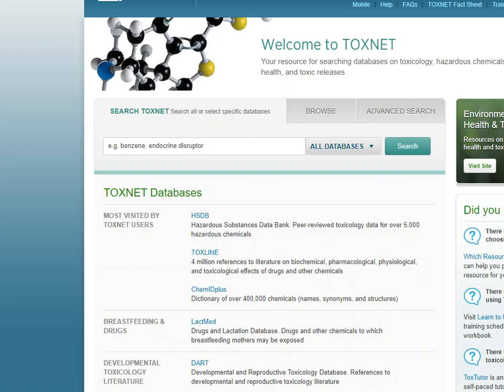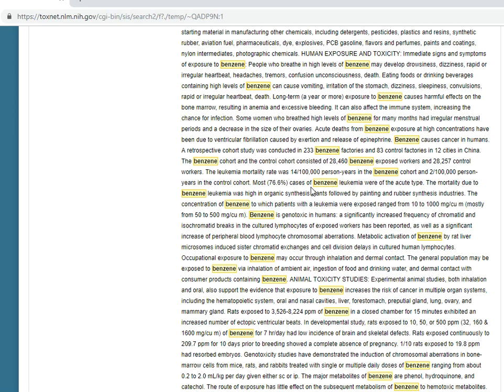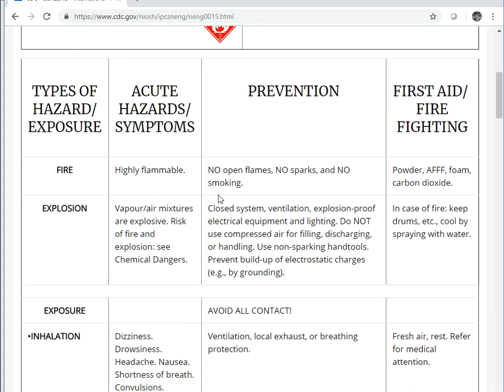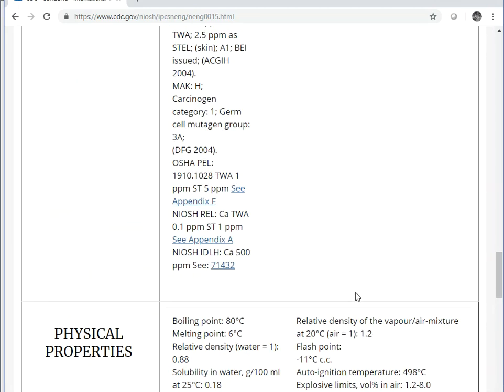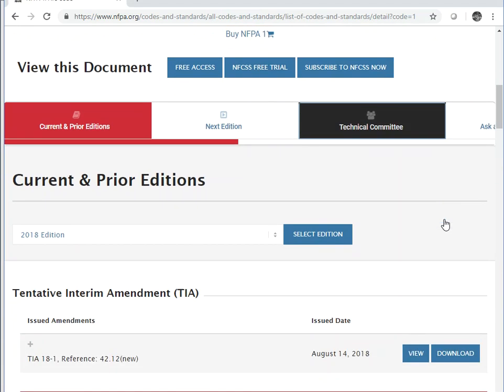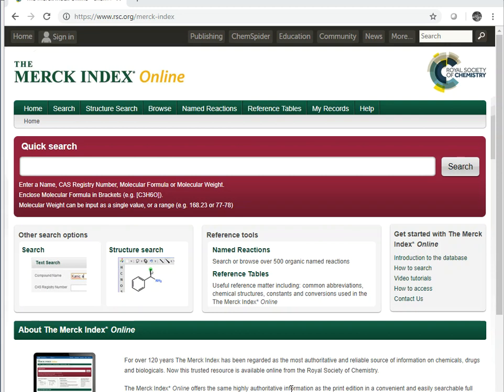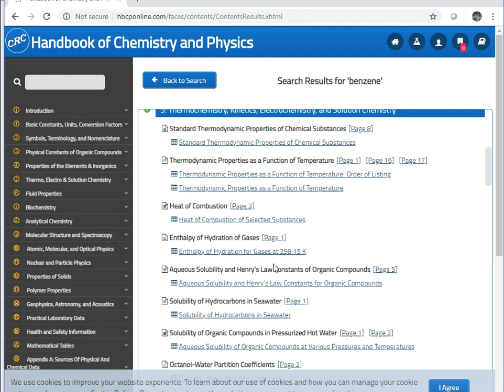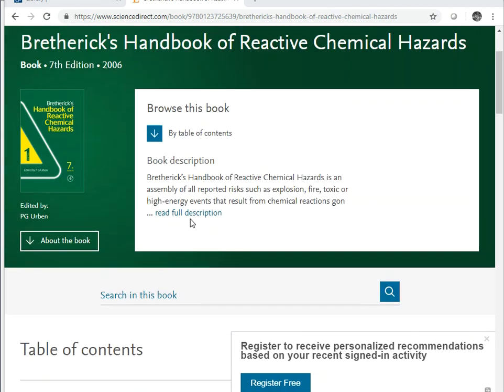CTC 110: Safety Resources: Reliable Safety Resources for Lab Workers Part 4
In this video, a continuation of reliable resources will for laboratory workers will be presented.  Topics included will focus on NIOSH, TOXNET, CDC, International Chemical Safety Cards, NFPA, Merck Index, CRC, and Bretherick's Handbook of Reactive Chemical Hazards.